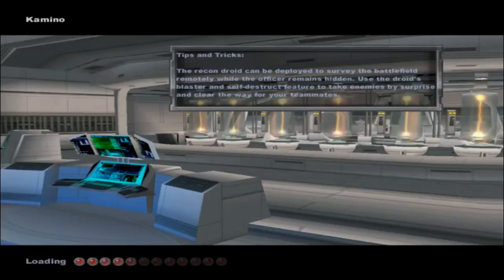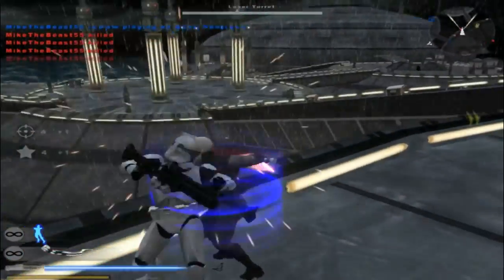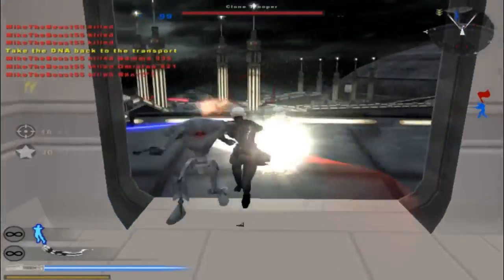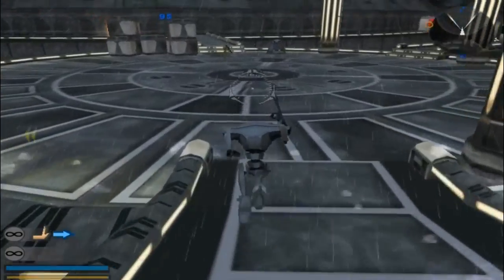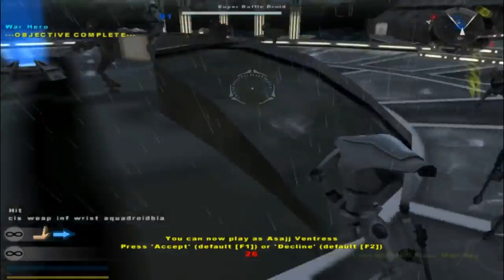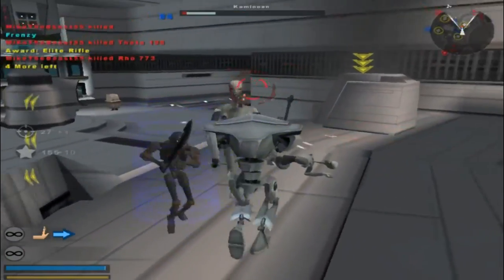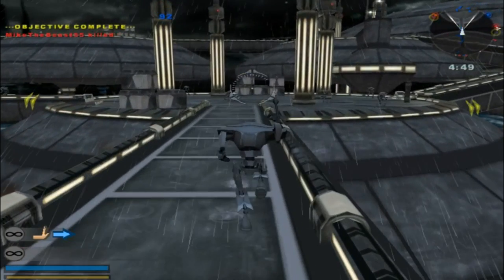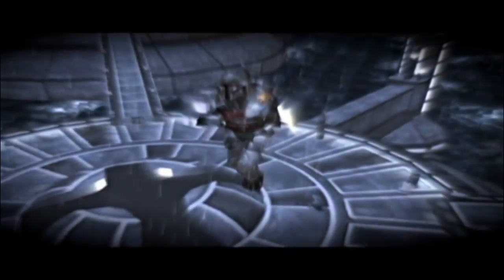Star Wars Battlefront 2 Mods (HD): Clone Wars Extended Era Mod- Kamino: Mission Mode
Welcome back everyone to a brand new Star Wars Battlefront 2 mod map video gameplay! Today we continue to go on the newly release Version 2.0 of Deviss's Clone Wars Extended Era Mod which is more or less a big era mod which covers all the vanilla maps so you can play as the Clone Wars Extended Era on every map! I decided to go on the regular map of Kamino since it was the only one with a mission mode which was more or less a Star Wars the Clone Wars campaign with Aqua droids, Asajj Ventress and a few other small things that were added in. I believe this is probably a campaign in progress for a later update of Dev's Clone Wars Extended Era Mod. This mod also has an interesting effect on mod maps too, Deviss made a list of maps that you can play on which include the following: Dorin (Geonosis Freight Dock), Coruscant Jedi Temple, Muunilinst Rooftops beta, Muunilinst Streets, Geonosis, Umbara Shadow Forest, Naboo Otoh Gunga, Felucia by MrCrayon, Felucia by Executor, Felucia Jungles of Betrayal, Teth, Utapau Attack 1.5, Palpatine's Office, Mos Eisley Spaceport, Coruscant Streets, Coruscant City, Naboo Theed Hangar, Pantora (Toola), Ithor (Adairea Plateau), Mandalore Plazza, Ryloth Nabat, Ryloth, Pantora (Alzoc 3), Eriadu (Amador Forest). This era mod also adds quite a few game modes you can play on such as: Order 66, Mission, Bounty Hunters, Deathwatch, Classic Conquest, new hero assault, space assault and hunt modes! Each map has a lot of different features when it comes to playing them, some have the same sides, others have completely different sides so randomly launch maps and you will be pleased with the results! Keep in mind that though this is Version 2.0 of Deviss's Clone Wars Extended Era, there are still a few modes that will crash (example: the Death Star on Classic Conquest) so be aware of those but do not be too worried, I reported a lot of crashes and bugs that the previous version had and a majority of them seem to be fixed like the floating icons in the middle of the screen, his ingame.lvl fixed the problem for me! Anyways, if you want to give this a download then feel free to do so with the link provided for you in the description below! KEEP IN MIND THIS IS A LARGE FILE DOWNLOAD, (2.2 GB. last time I checked) SO I SUGGEST DOWNLOADING THE WHOLE FOLDER SO YOU DO NOT HAVE TO KEEP GOING BACK TO REDOWNLOAD OTHER PARTS!